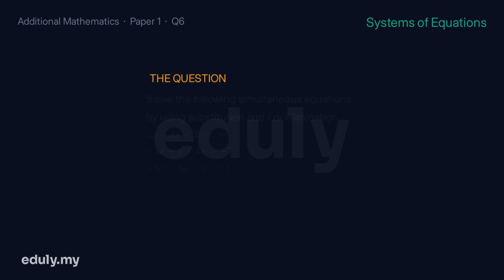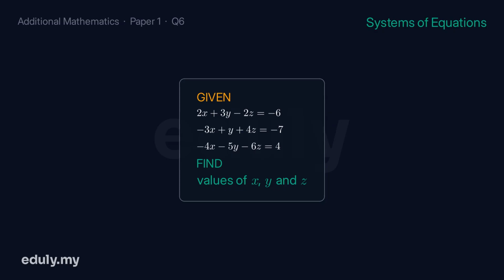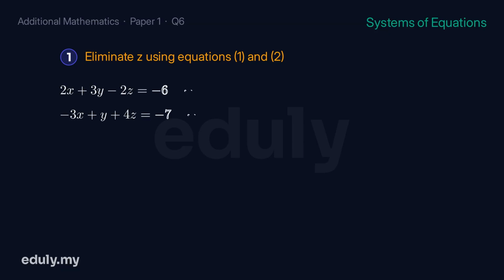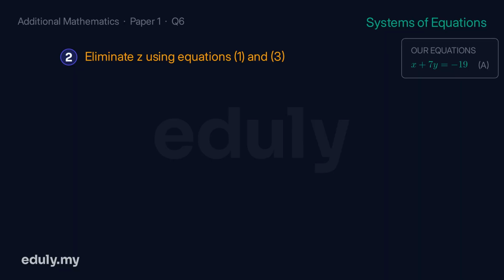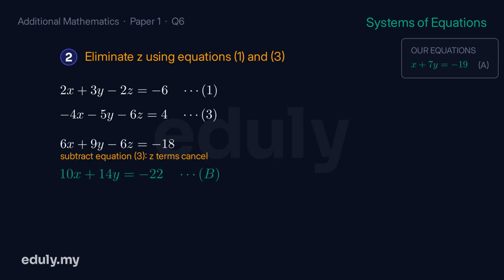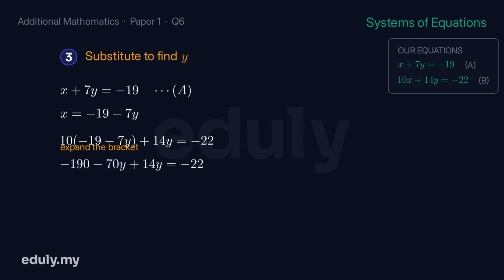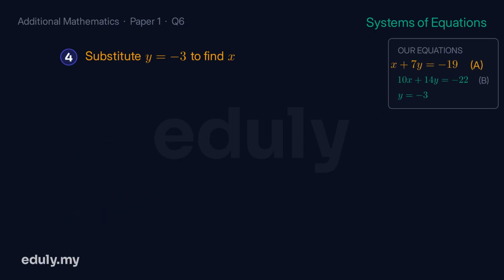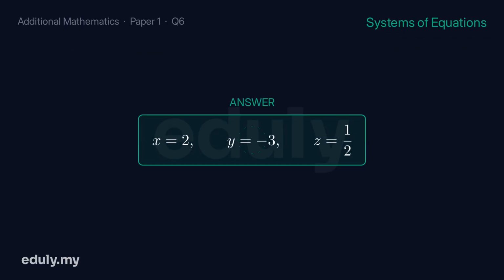SPM 2024 Add Maths Paper 1 Question 6 | Solved Step by Step